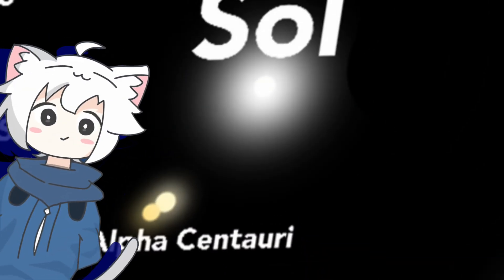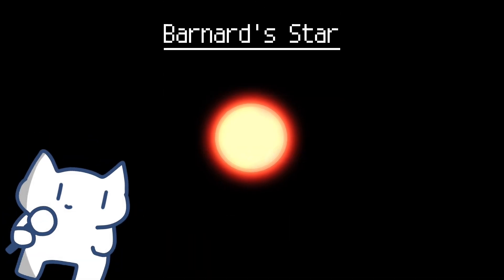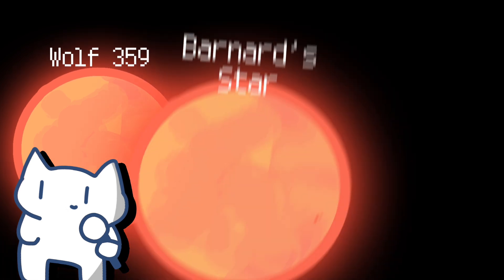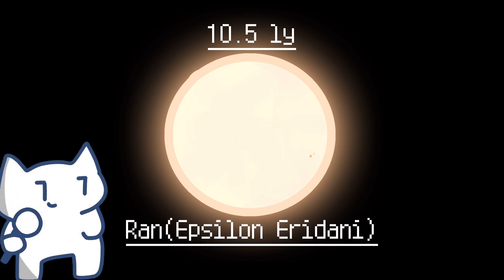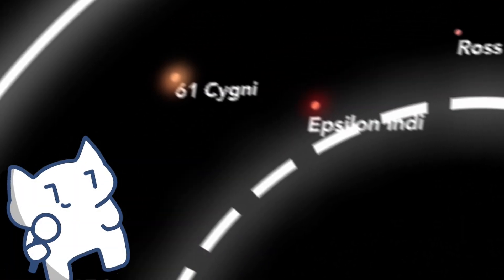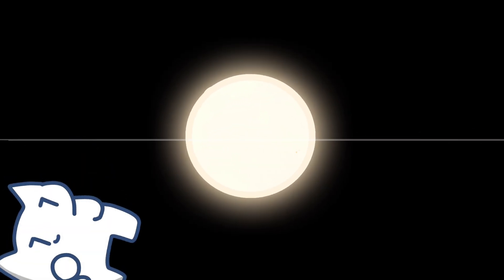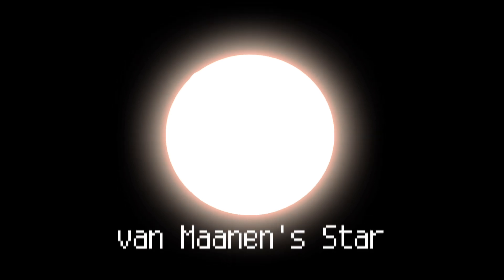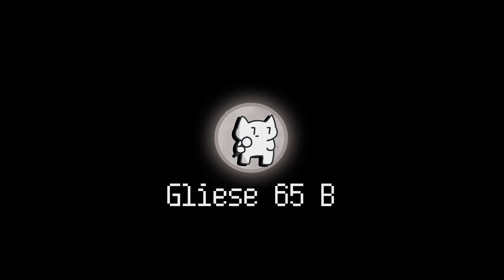Discovering the Hidden Wonders of Our Closest Stars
A journey to our nearest stars! Join us as we explore the closest neighbors to our Solar System, uncovering their science and what makes them so special. From the well-known Alpha Centauri to the mysterious Sirius, covering everything you need to know in just 9 minutes!

🔭 Chapters:
0:00 Introduction
0:23 Triple Star System
1:00 Red Dwarfs
2:40 Sirius
3:33 Beyond 10 Light-years
7:59 Egg Star
8:37 What do we Know

Anno Domini Beats - Like That

Vocal:  Speech